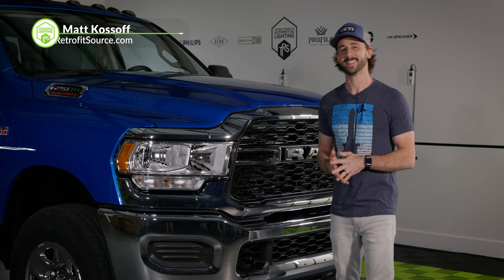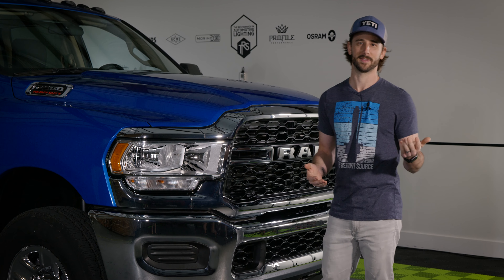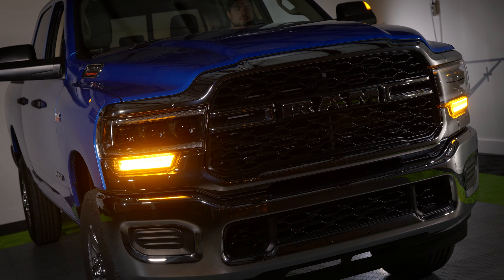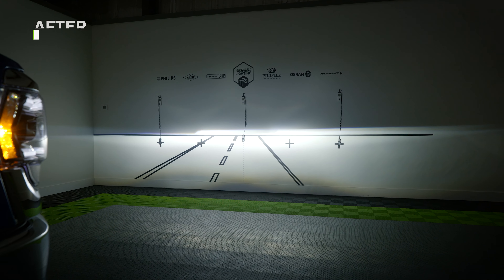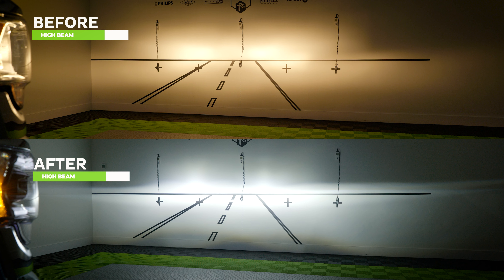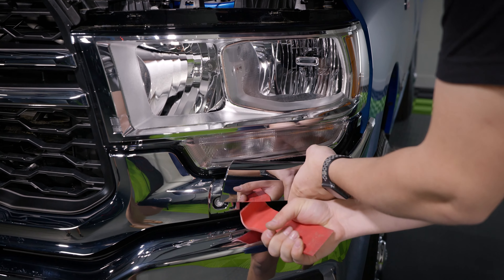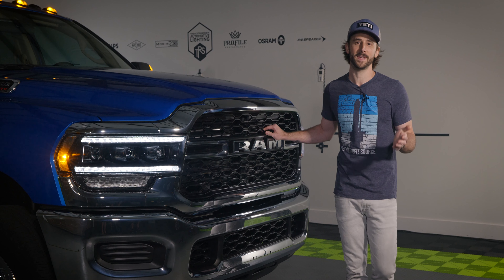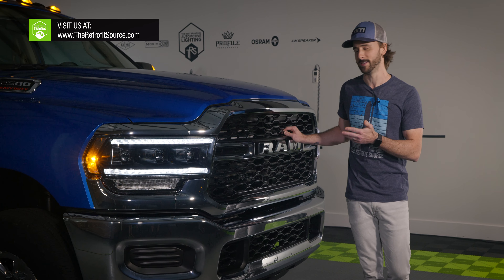19+ Ram HD Morimoto XB Headlights Are Here!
Sequential LED DRL, the LED daytime running light is powered by Osram 5000K LEDs and is insanely bright, easily visible during the day. Of course, these also have the trademark sequential turn signal too, which can also be set up to run as a solid on/off style for those who want something a little more traditional. And if that’s not enough bling for the big bucks you’ll have to shell out for these bad boys…then let’s just say: Bugatti. Start. Sequence. Damn.

Performance, as far as the stock halogen headlights go, well, the output shots are worth 1000 words….but it’s no wonder why the NHTSA is always ripping on new cars & trucks for poor visibility at night. Not the case with the new Morimoto XBs for your Ram HD. Their triple Bi-LED setup produces a well-defined beam pattern with a great amount of width, intensity, and a proper distribution of light. These are much more than an aesthetic upgrade, they will illuminate the road much more effectively in both low, and high beam mode.

Not only that, but their optics meet & exceed all SAE, DOT, and FMVSS108 regulations when aimed properly...and that's easy to do with their integrated vertical/lateral adjusters.

Plug and play wiring, Morimoto's Ram LED headlights are designed to work on your truck without any modifications. They will plug into the factory connectors for the stock Ram headlights and each assembly includes all necessary connectors for a plug n play install. No error codes, no flickering, hyper-flashing…..and trust us: that is NOT easy on a Ram. They will work on trucks with OE halogen and OE Reflector LED headlights.

Well built, their UV-coated polycarbonate lens will resist the test of time, ensuring your truck's new headlights will look good as new for many years to come. The PPS plastic housing is light-weight and much stronger than comparable alternatives. The die-cast aluminum heat-sinks inside the housings provide more than an adequate amount of cooling for the OEM grade LED chips that produce the light.

We've seen it all, and their fit, finish, performance, and warranty is far superior to everything else out there. Plus who doesn’t love triple Bi-LED projectors, sequential turn signals, and a Bugatti startup sequence? With these things, there’s no doubt you’ll be ballin’ while you’re haulin’.